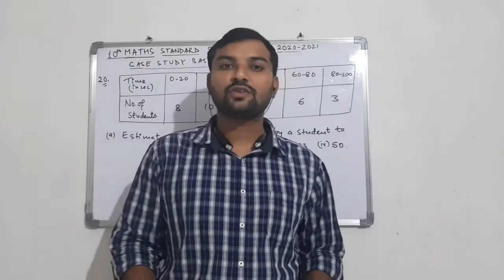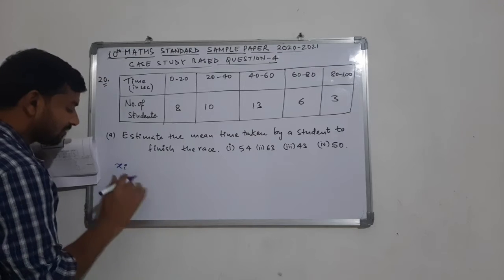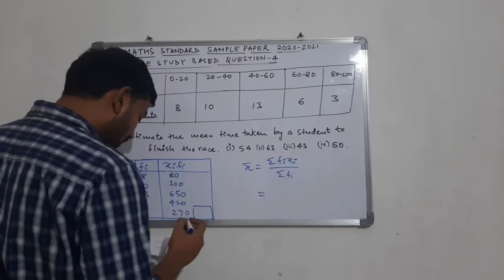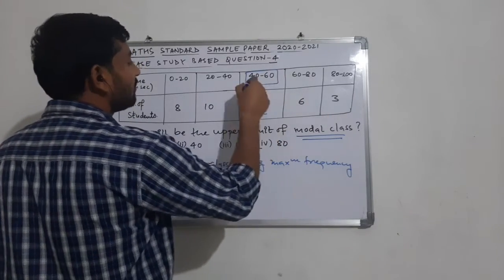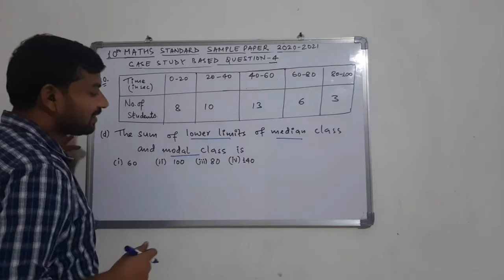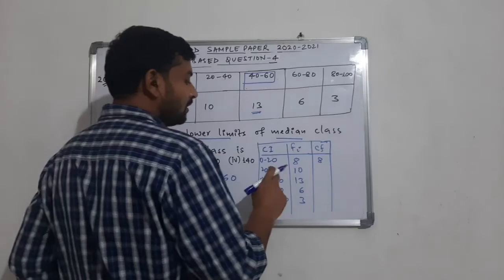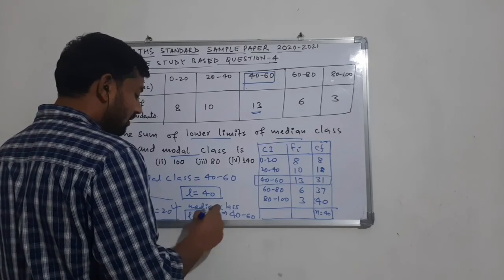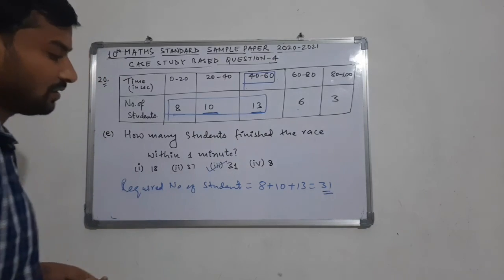100m-Race|Case-Study-Based- Questions|CBSE Sample Paper|Class 10th|Maths Standard